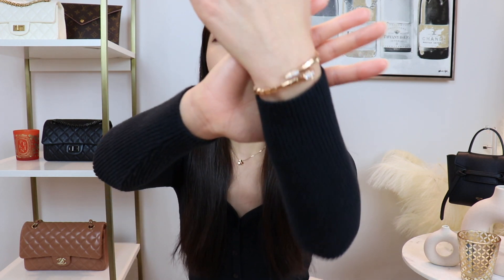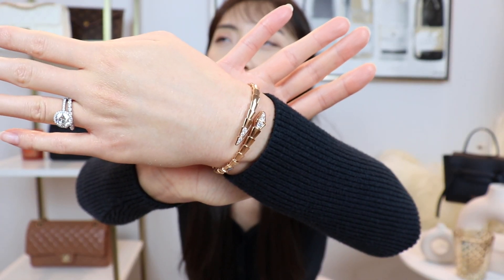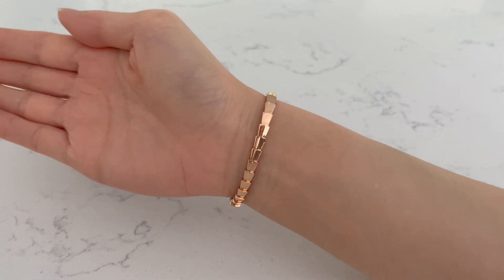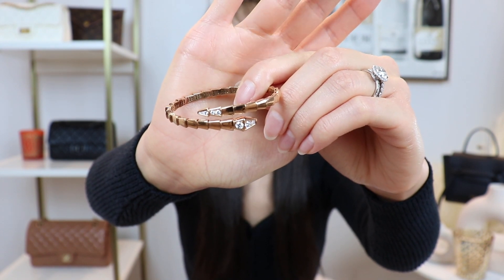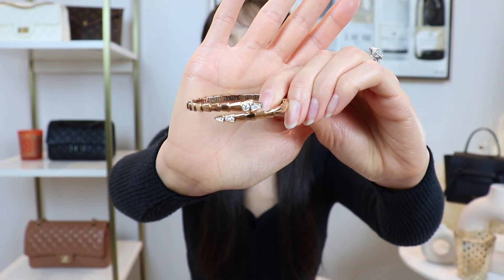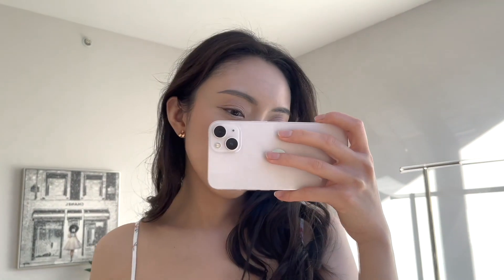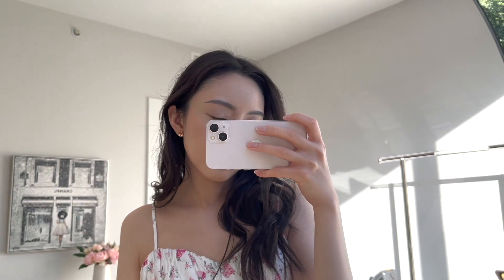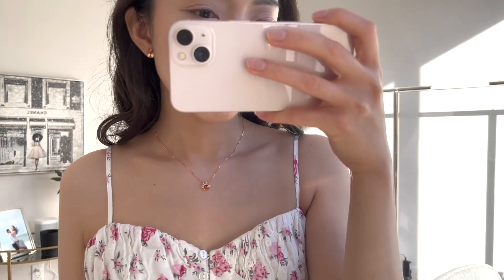MY TOP 5 BEST LUXURY PURCHASES OF 2022 *SO WORTH THE MONEY*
My absolute BEST luxury purchases of 2022 - these are the top 5 items (handbags, SLGs, fine jewelry) I bought in 2022 that are so worth the money!

WHAT I'M WEARING:
Clothing

Lip Products (Midnight Mauve), (Silent Wine)